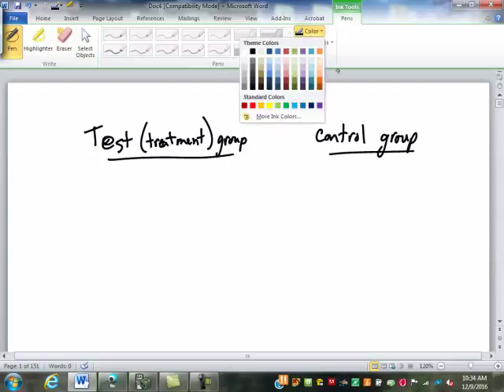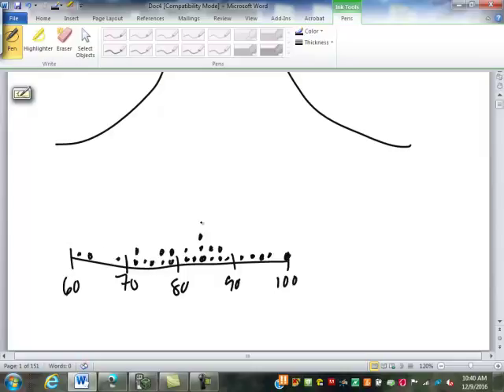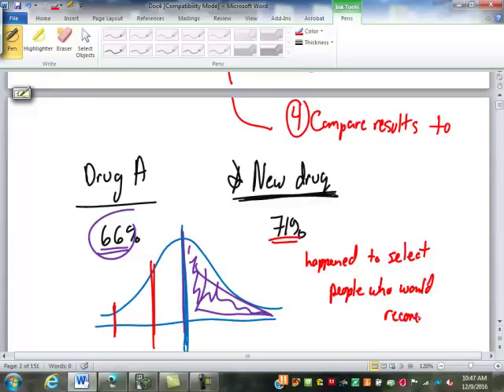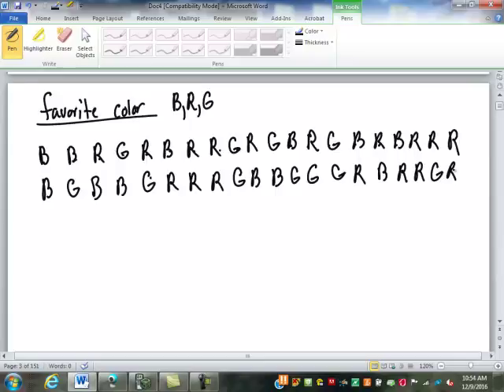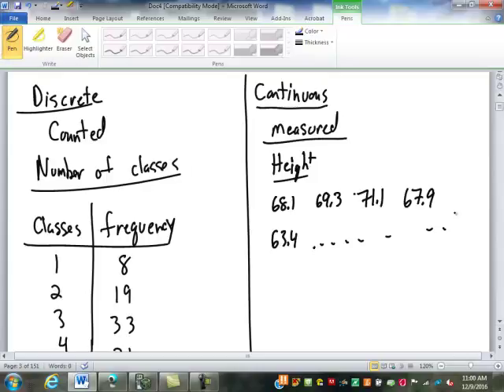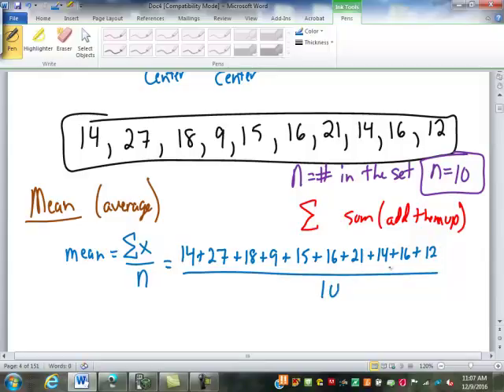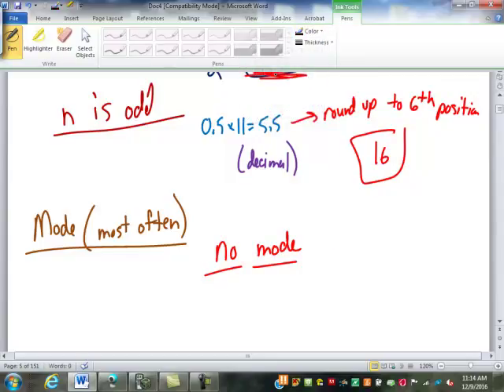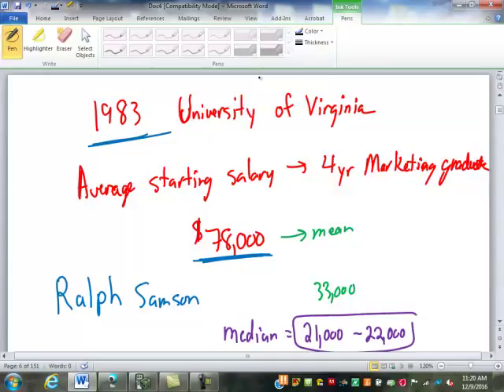21 Intro to Stats and Measurement of Center